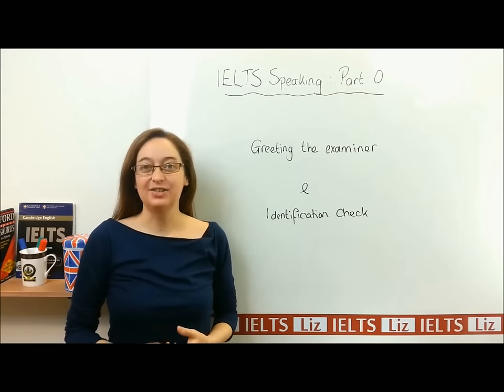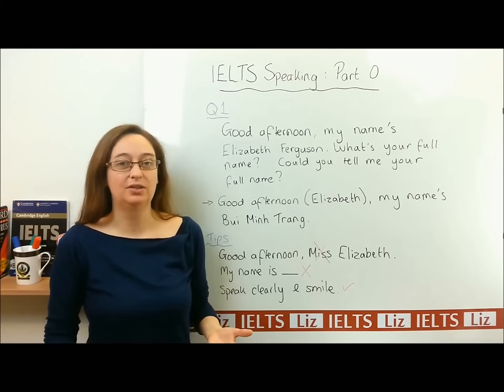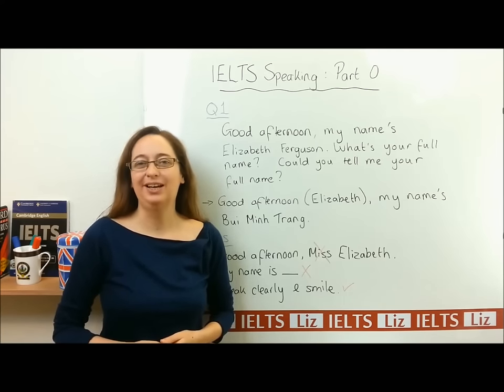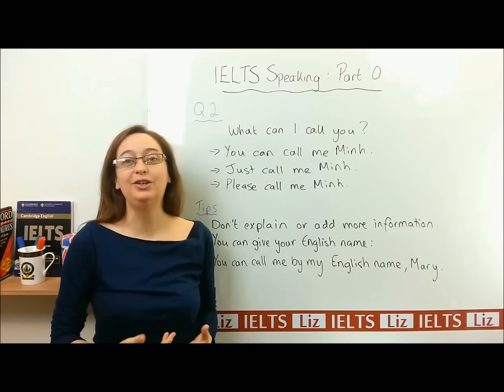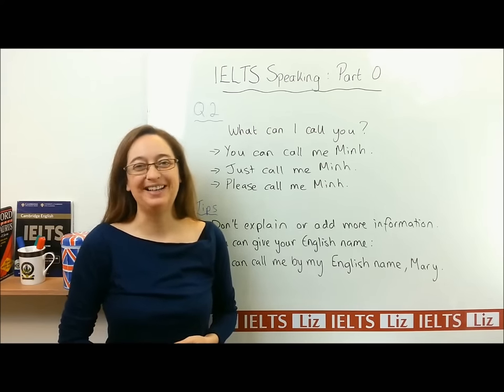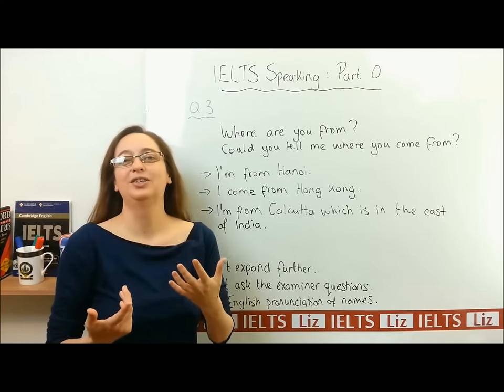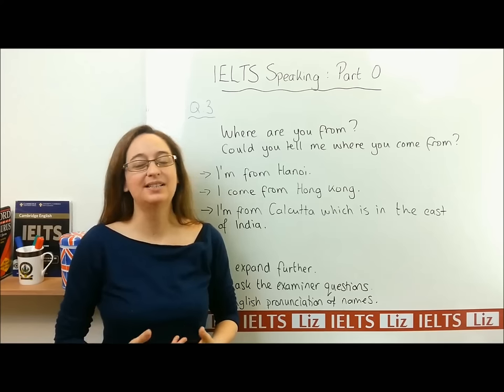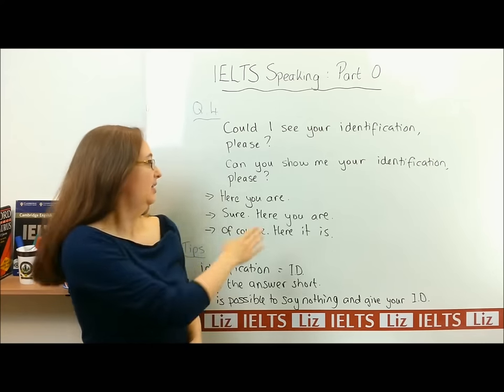IELTS Speaking: Greeting the examiner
IELTS Speaking: Greeting the examiner. Learn useful tips for the 4 questions asked by the examiner for the greeting and ID check at the start of the IELTS speaking test. Make sure you are fully prepared, confident and ready to give the examiner a good first impression.

The aim of my free website is to provide you with access to free online practice lessons, tips, topics, answers etc for listening, reading, writing and speaking as well as extra lessons on vocabulary Please go to my website and enjoy learning from over 300 pages of FREE IELTS preparation materials designed to help you maximise your score.

As a private, independent IELTS test preparation teacher, my lessons and tips are aimed to help you build awareness of the test, develop the right skills and learn the right exam techniques.

Liz